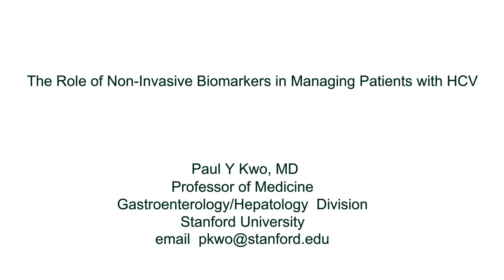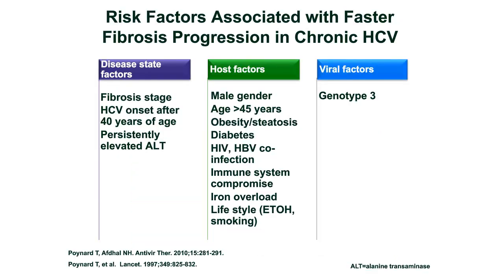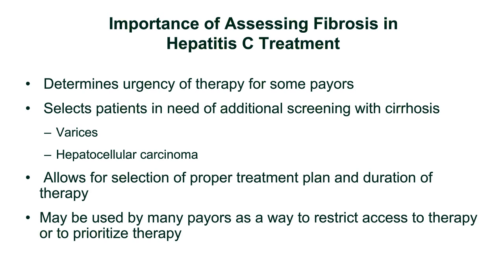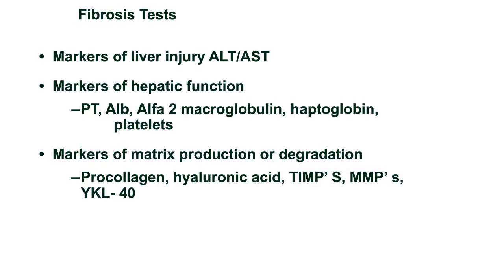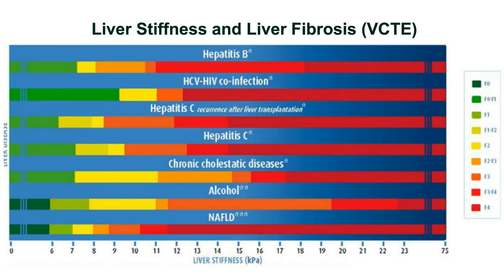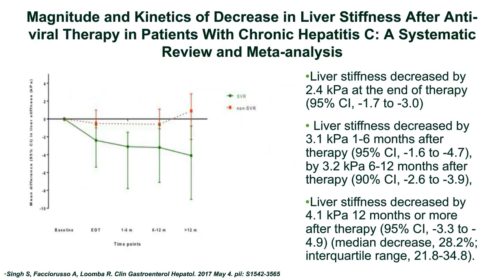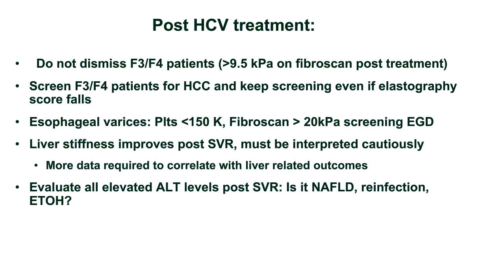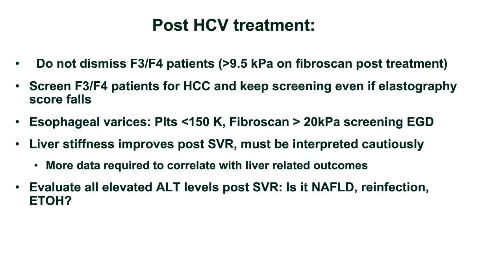The Role of Non Invasive Biomarkers in Managing Patients with HCV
In this one hour presentation, Dr. Kwo outlines the role of non invasive liver diagnostics in the treatment pathway for viral hepatitis.